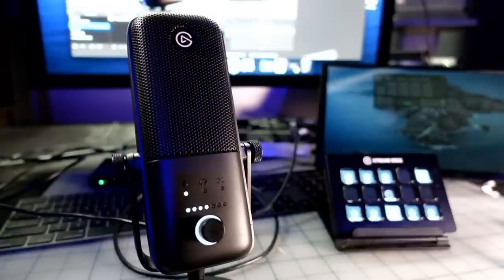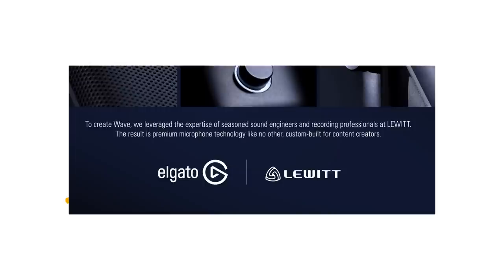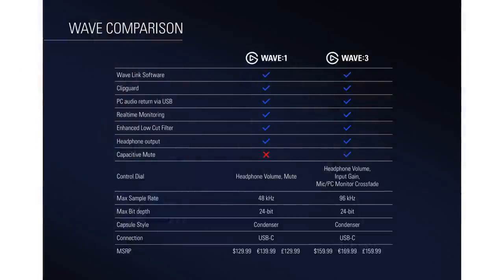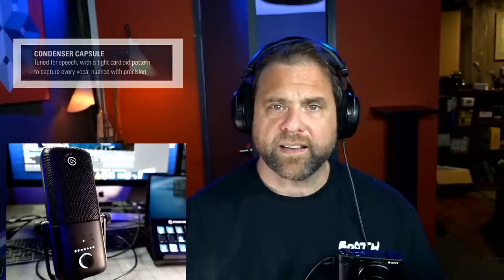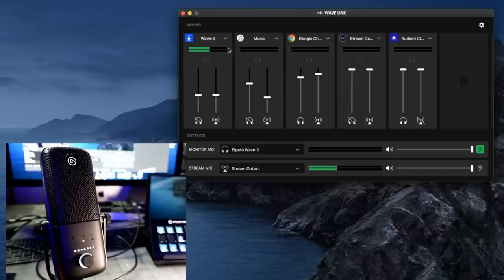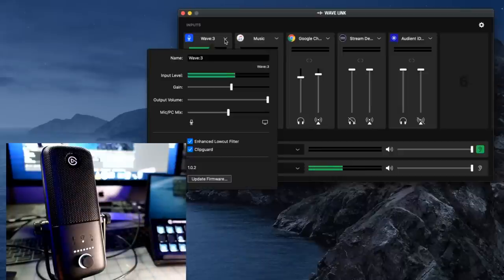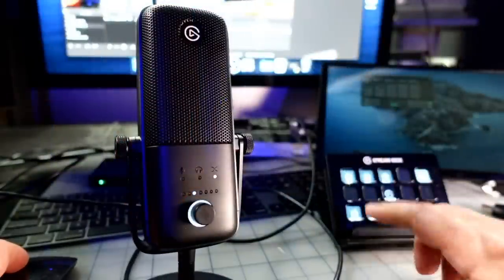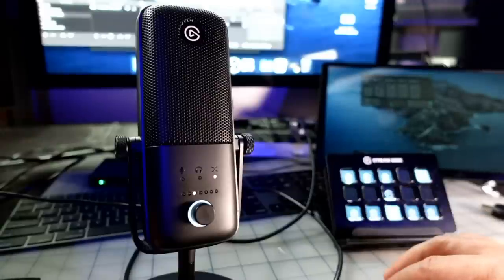Elgato Wave:3 Microphone Walkthrough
0:00  Introduction
2:56  Buttons And Features
4:38  The Clicky Button
7:40  Optimized for Speech
8:38  Wave Link Software
11:14  Enhanced Low Cut Feature
13:19  Clipguard
14:53  Setting up Wavelink in obs
16:11  Streaming Ecosystem
17:05  Pricing
17:18  Other Accessories
17:43  Installing on a mic stand

Thanks!